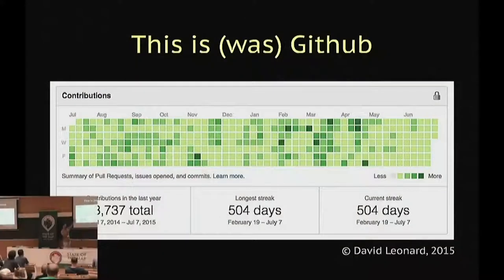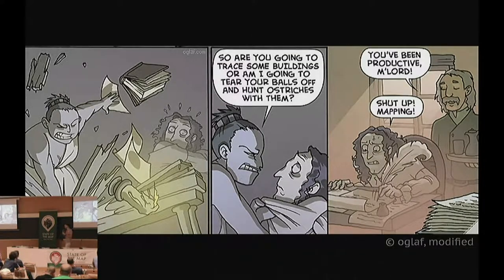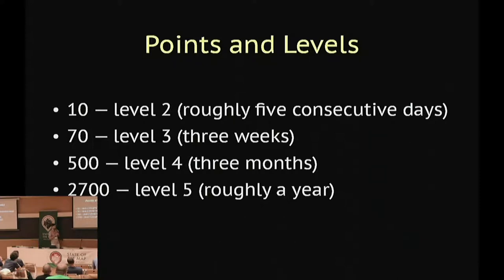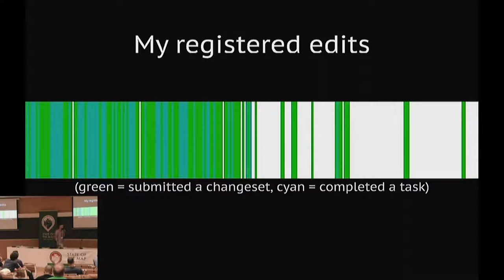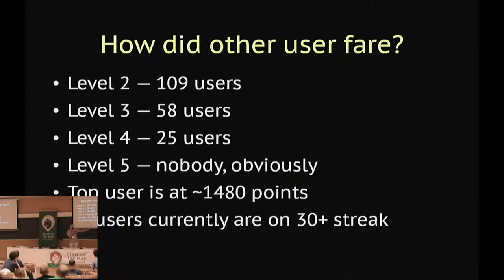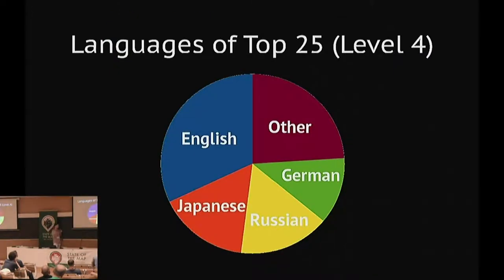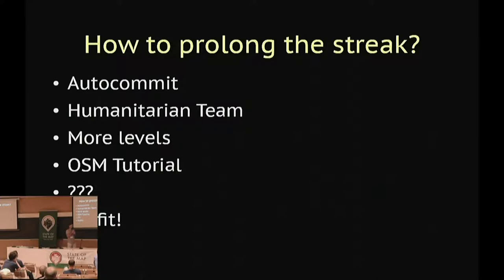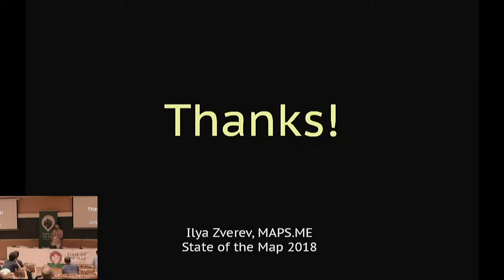Every day I'm mapping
Ilya Zverev, State of the Map 2018

OSM Streak — makes you map every day by giving out precious points. How many people fell for it, and how can it be even more fun?